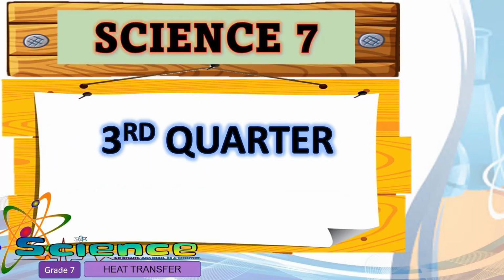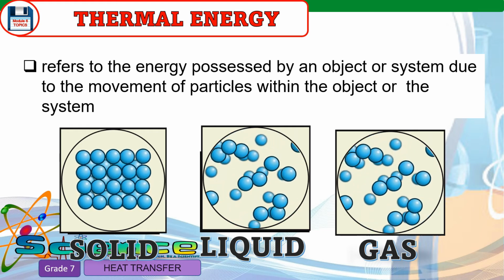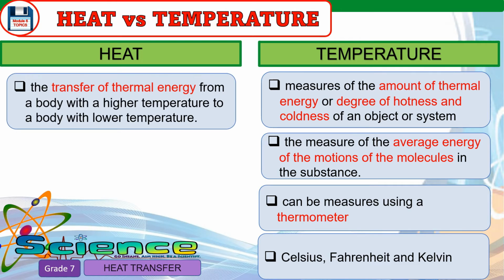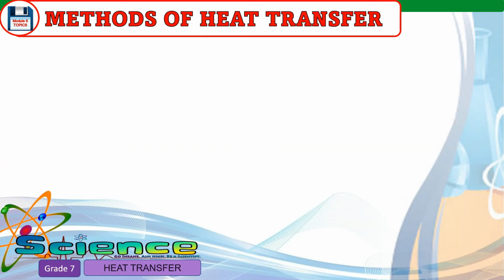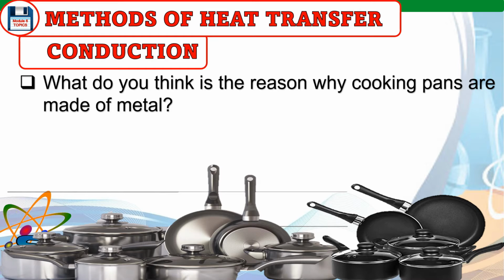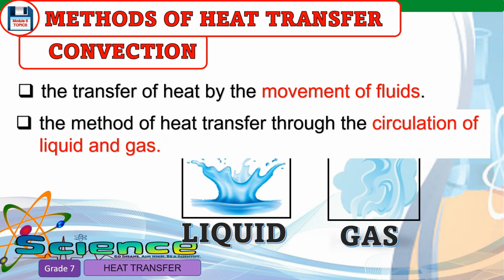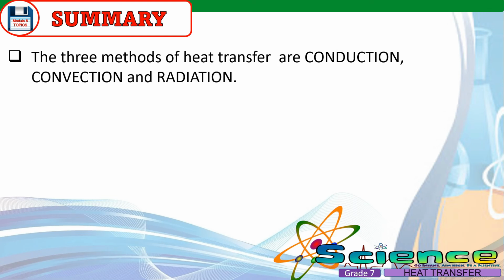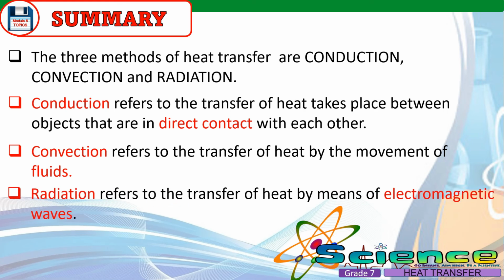Quarter3 Module 6 Heat and Methods of Heat Transfer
This video was created to help students understand basic science concepts.

This is based on the Department of Education's most essential learning competencies

AGHAMAZING Video Lesson for the Third Quarter:

MODULE 1 & 2 Describing Motion